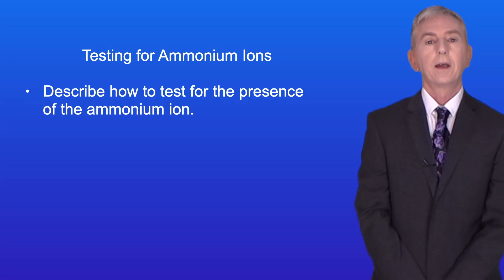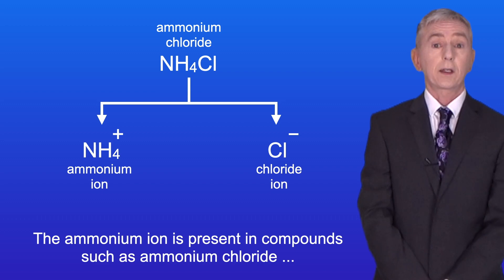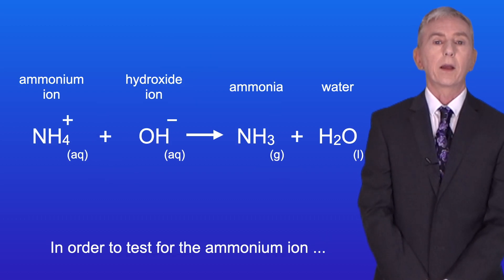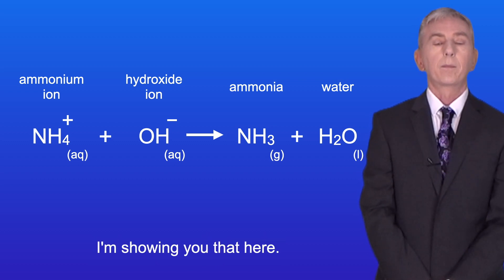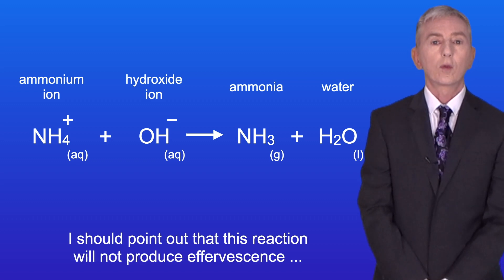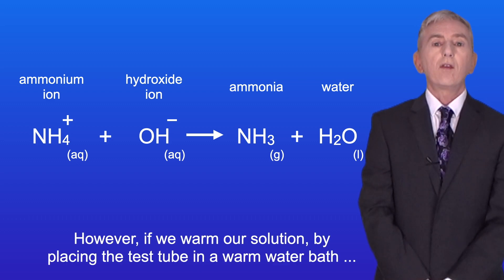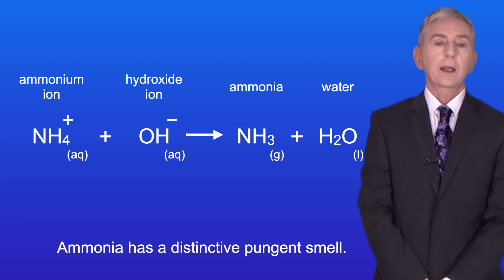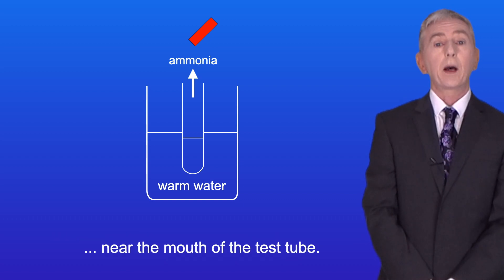A Level Chemistry Revision "Testing for Ammonium Ions"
In this video, we look at how to test for ammonium ions. This is a relatively simple chemical test but it does contain details that you need to learn.